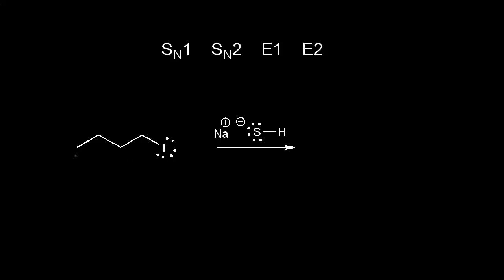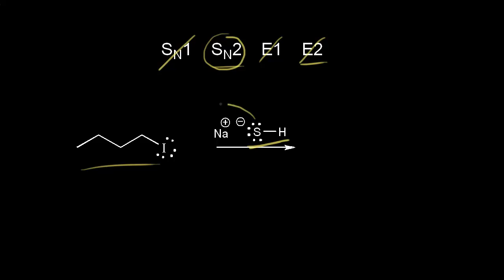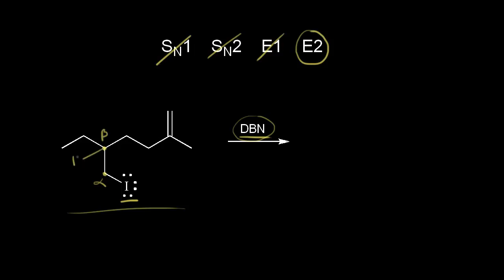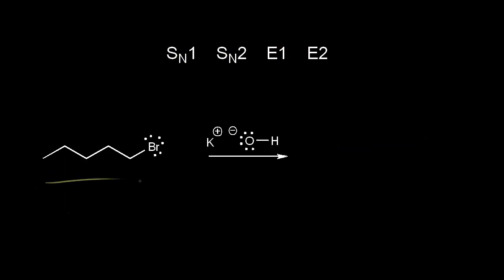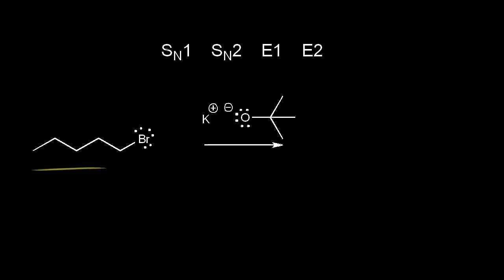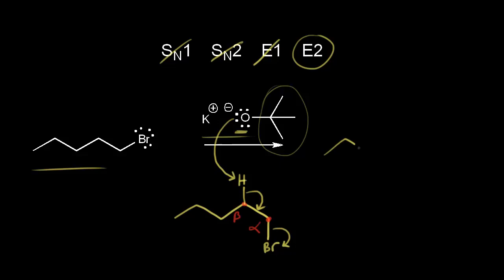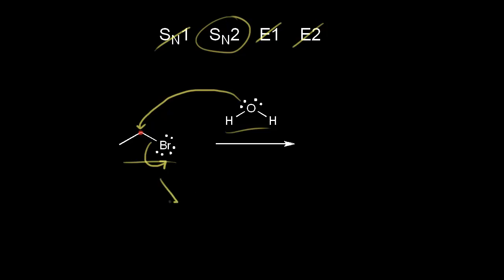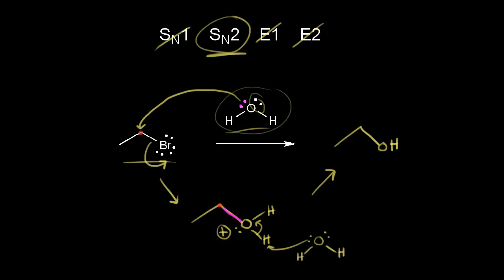Elimination vs substitution: primary substrate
Figuring out if a primary substrate will undergo substitution or elimination.